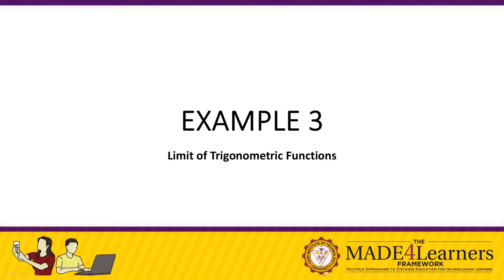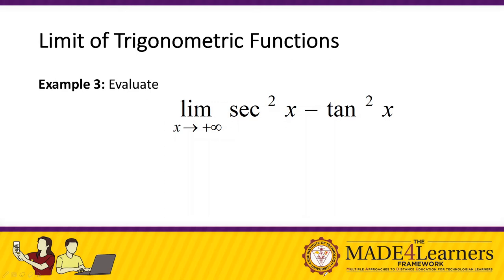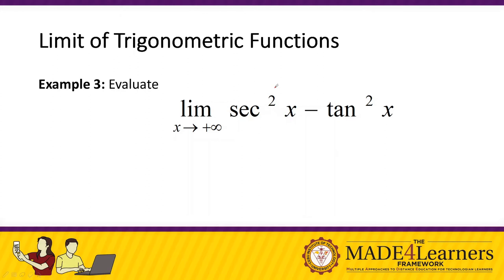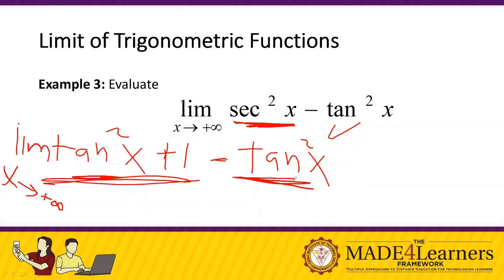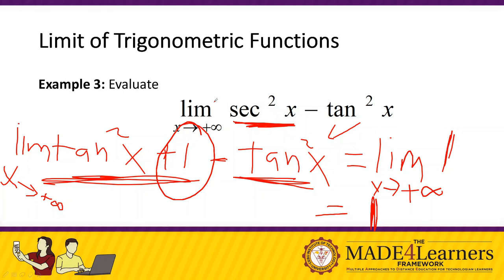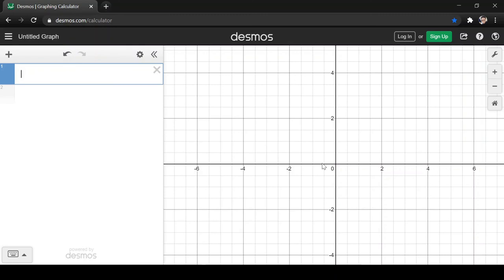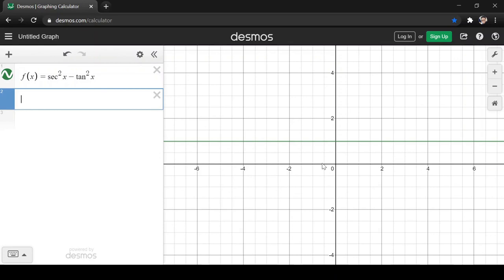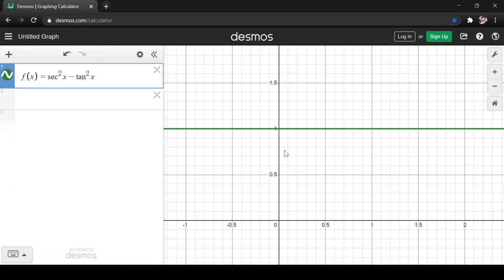Lesson 3 Limits of Trigonometric Functions Part 7 Example No. 3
Third example for Limits of Trigonometric Functions.

Credits
Editor : Kenta Chiba